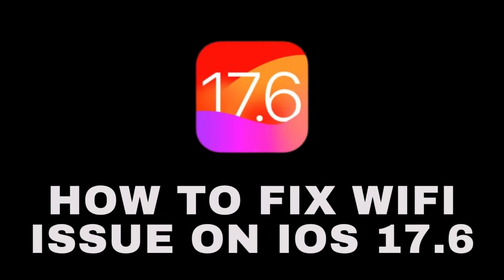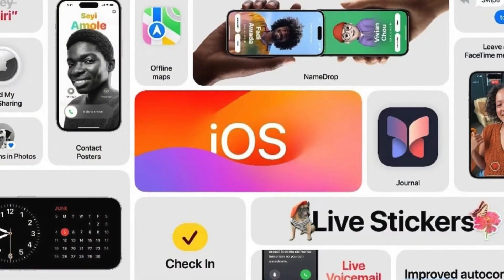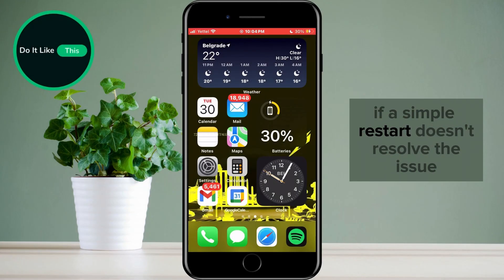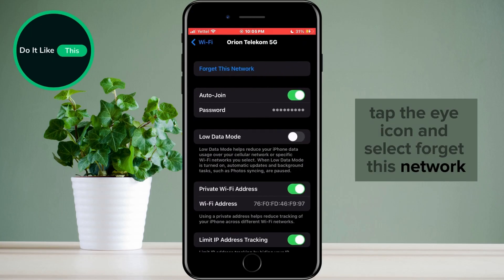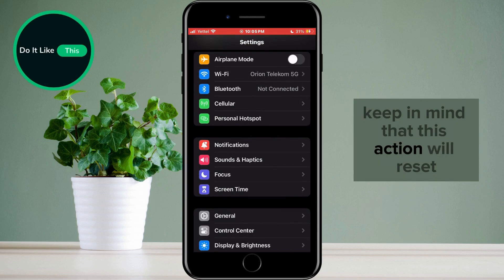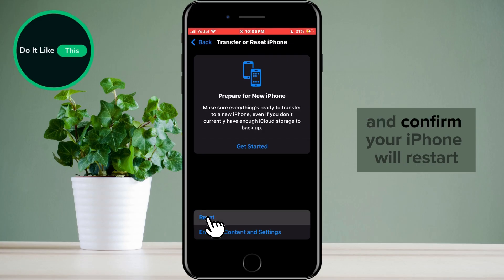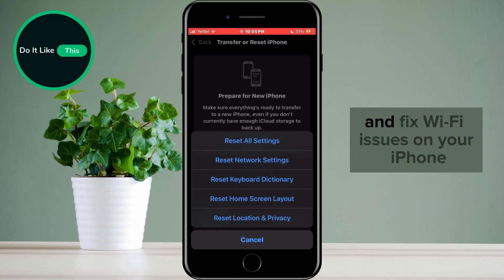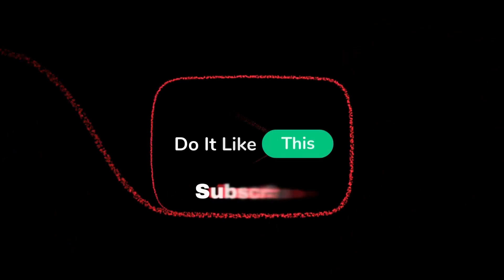How To Fix Wifi Issue On iOS 17.6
Are you experiencing WiFi problems on your iOS 17.6 device? In this video, we'll walk you through simple and effective solutions to fix common WiFi issues on your iPhone or iPad running iOS 17.6. From basic troubleshooting to advanced settings, we've got you covered.